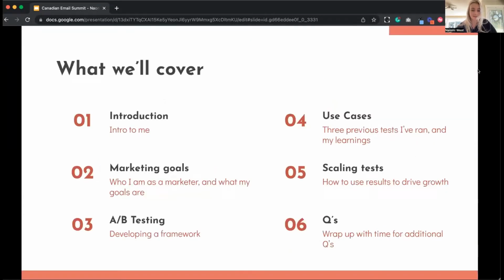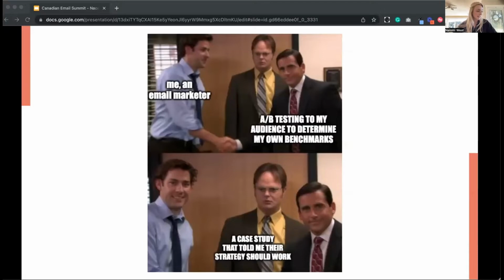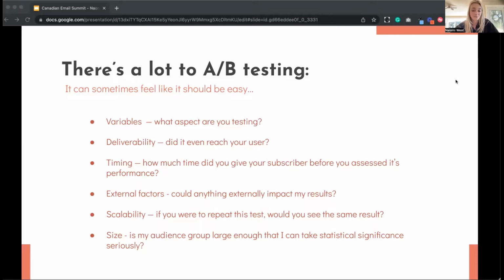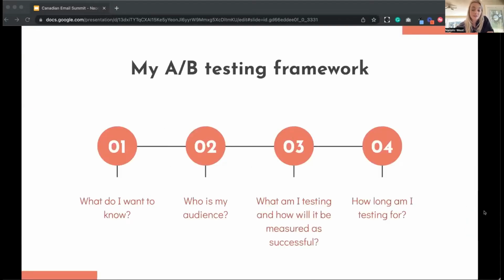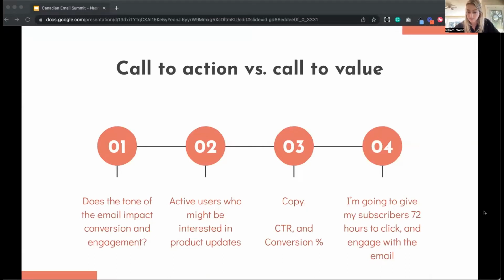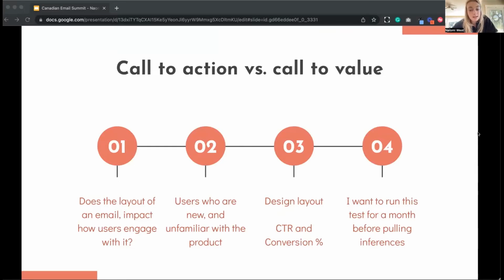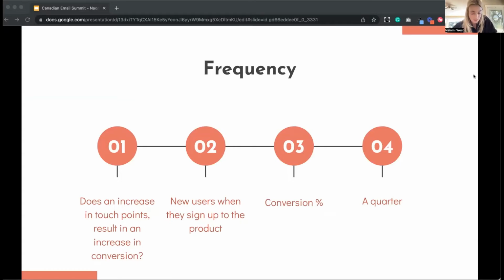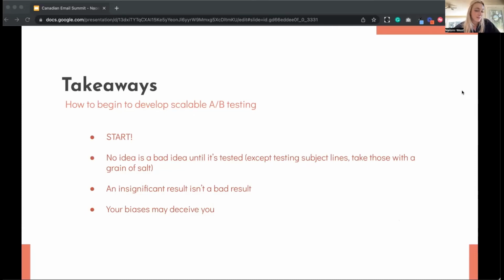2022 Canadian Email Summit: Developing a scalable A/B testing strategy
Developing a scalable A/B testing strategy. A/B testing is one of the joys of marketing. It allows you to create a hypothesis, action out a plan, and give yourself a pat on the back when your personal favourite wins. But beyond just testing emoji’s in a subject line, marketers have an opportunity to create a strategy that will allow them to test, action from result, and scale their email program based on findings when using the correct approach. Through this talk, Naomi will guide through three examples of how she scaled one-off campaign strategy using A/B testing, increased email acquisition conversion by testing various email popup form copy, and A/B tests automations to find the right approach to nurturing her subscribers.

Speaker:
 Naomi West (Parcel, Customer.io)